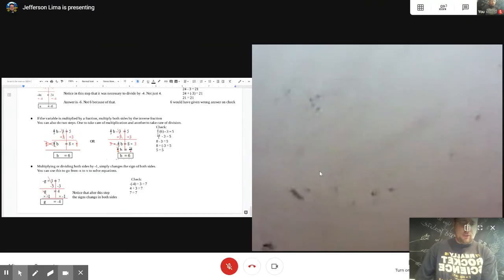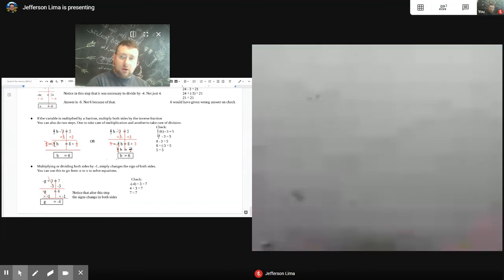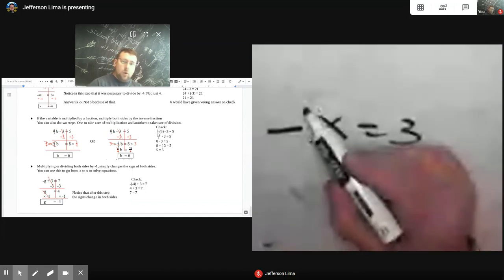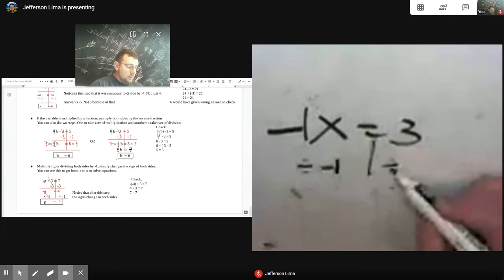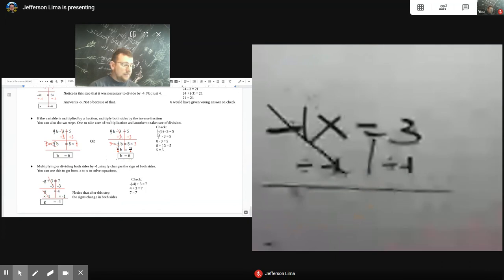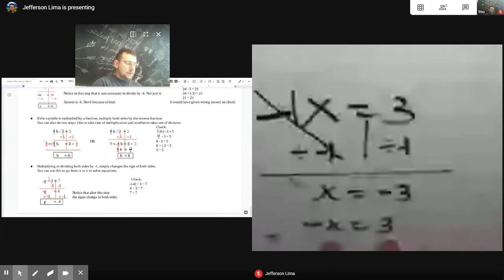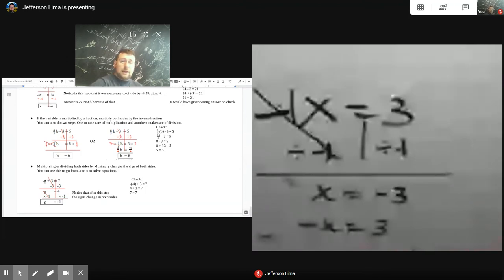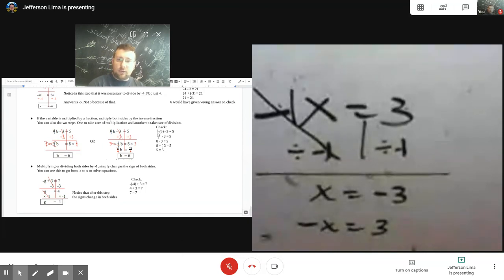Equations: Resolving Negative X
Mr. Lima reviews how to handle solving equations with a negative x in them at the end.